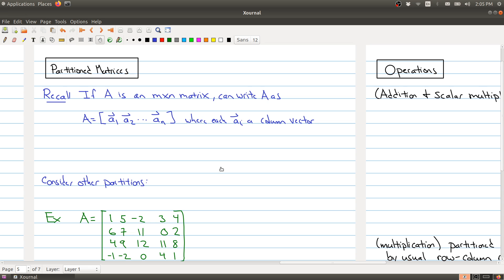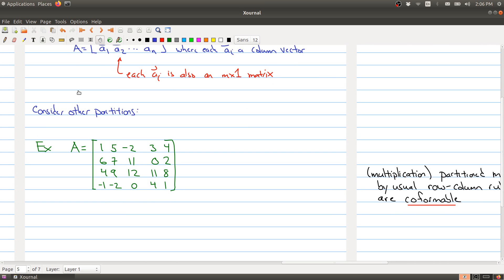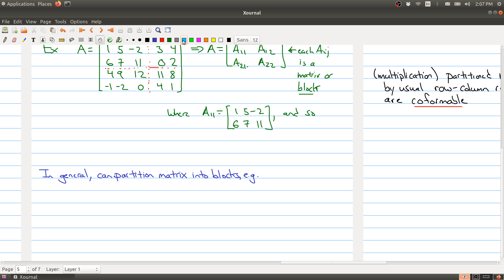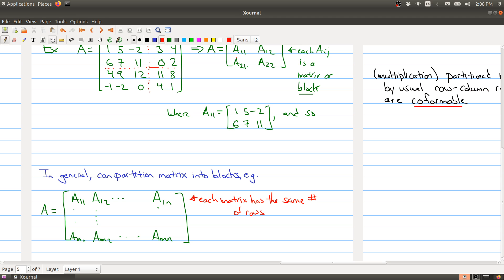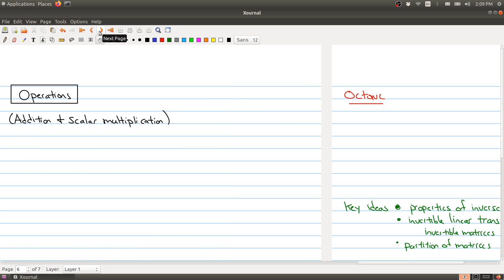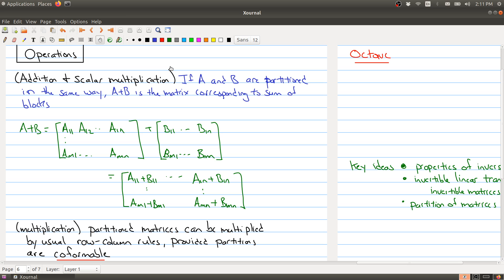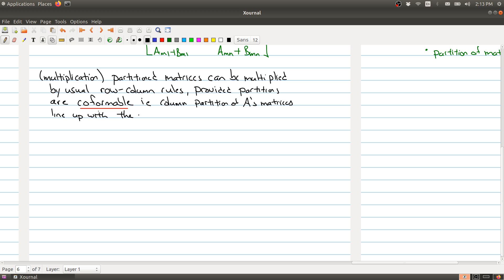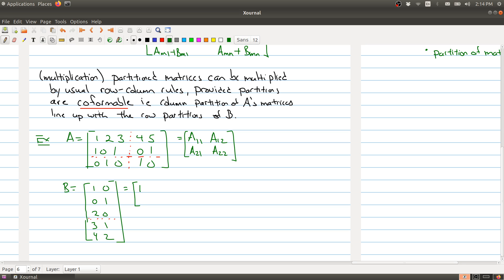Math 1B03 (2020-2021) Lecture 14 Part 3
In Lecture 14 we look at the Invertible Matrix Theorem and Partitioned Matrices.  In Part 3 we look at partitioned matrices.